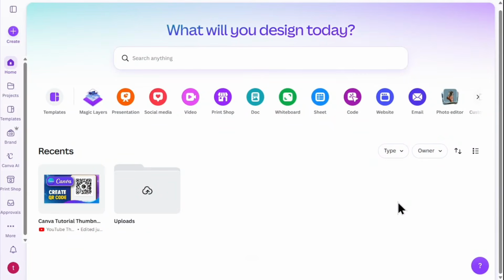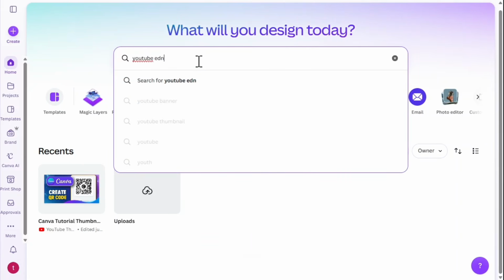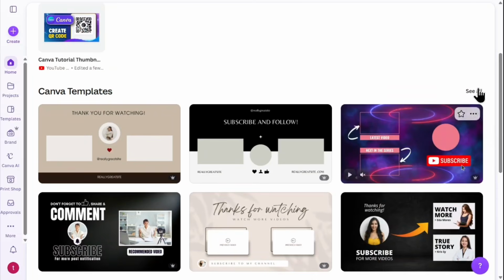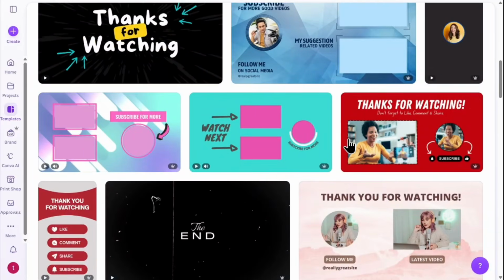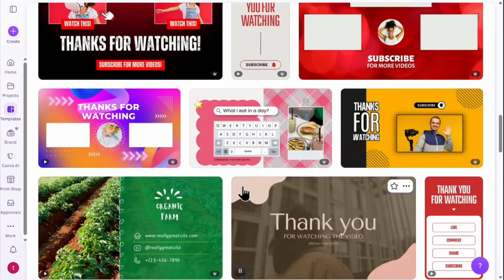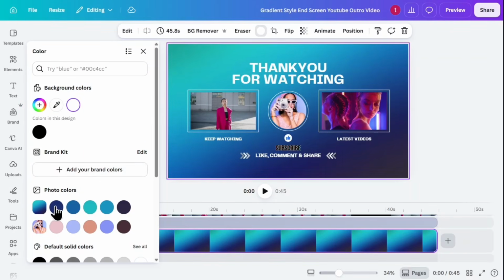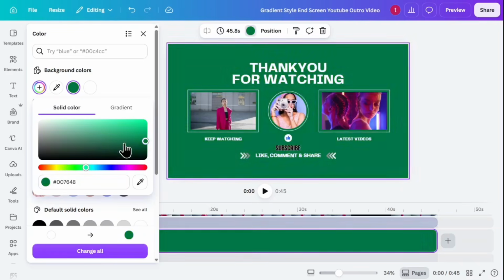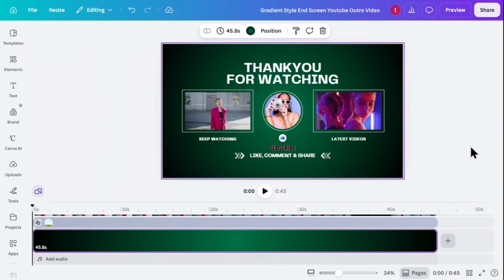How To Make A Youtube End Screen On Canva (Step By Step)